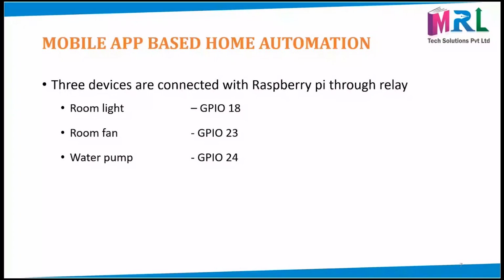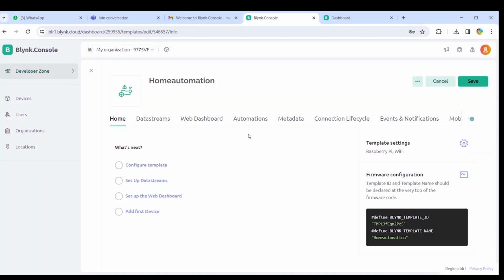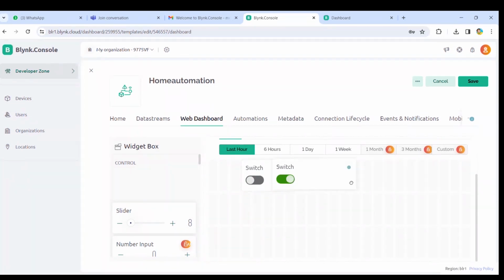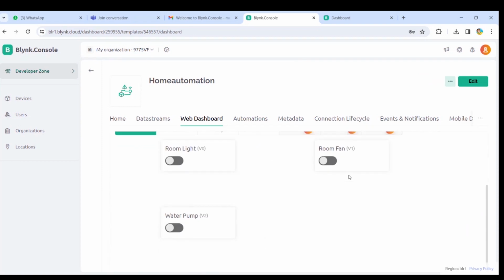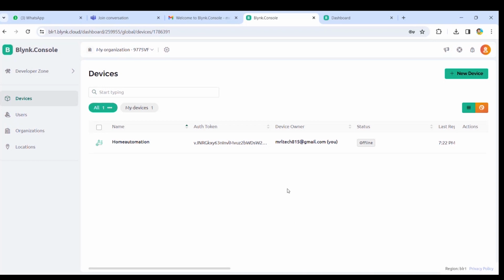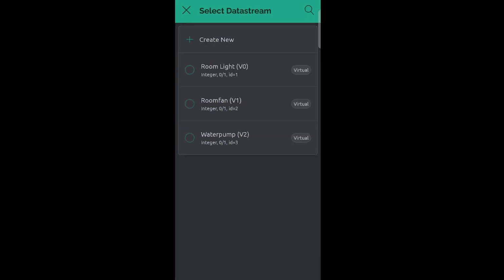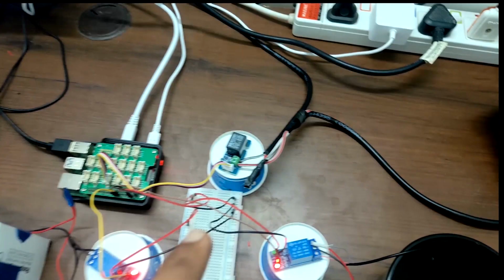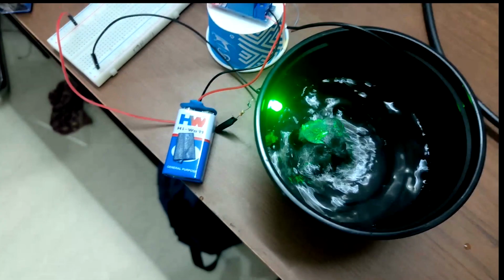Mobile App controlled Home Automation System Using Raspberry Pi 4 Model B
This video demonstrates a mobile app-controlled home automation system using a Raspberry Pi 4 Model B to remotely control household devices. It starts by showing the basic connections between the Pi and appliance circuits (0:00-0:40).

Next, there is a step-by-step procedure on setting up the free Blynk desktop app to configure the automation system and buttons for controlling devices (0:41-7:07). After that, the video covers downloading the Blynk IoT app on a smartphone and linking it to the RPi system (7:08-10:47).

The main segment is the live demonstration of remote controlling a 230V LED light, a 9V DC fan, and a 9V submersible water pump motor using the Blynk smartphone app with the RPi 4 Model B (10:48-13:34). This shows the real-world application of a basic home automation system using mobile app control.

Overall, this video successfully demonstrates an affordable and customizable home automation system that can be recreated using a Raspberry Pi and Blynk IoT app with the links provided in the video description.